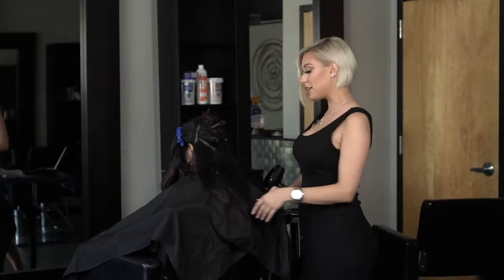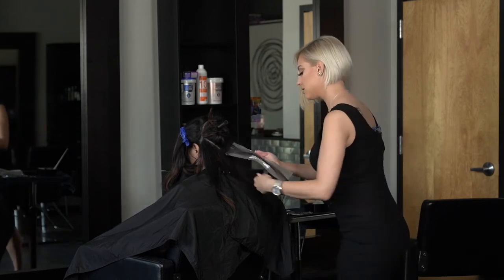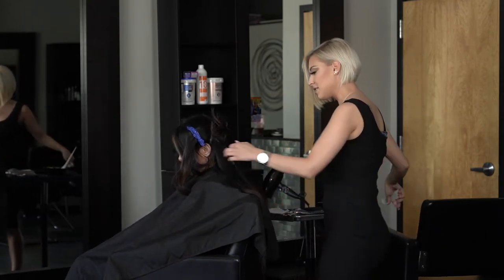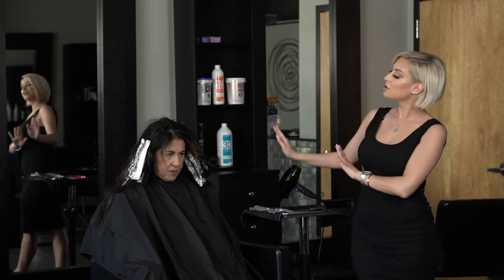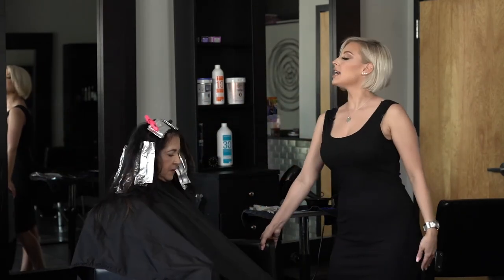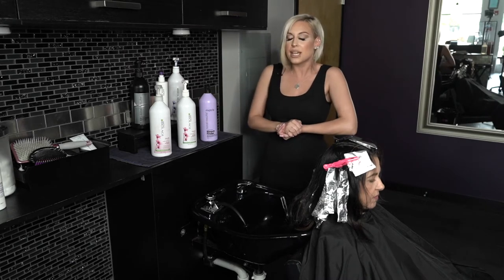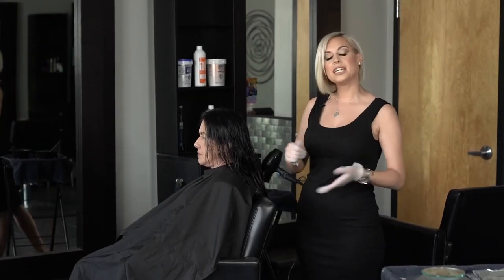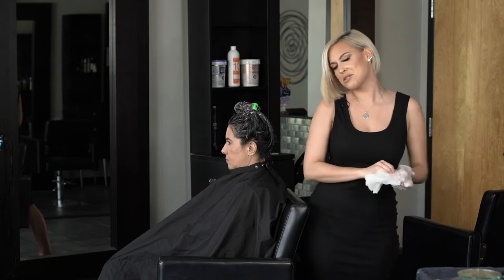Matrix Artist Audition Tape: Diana Leach 2021